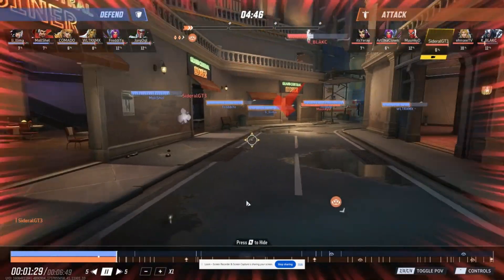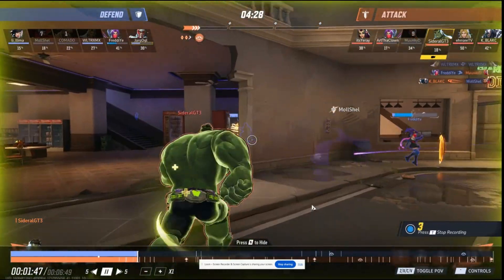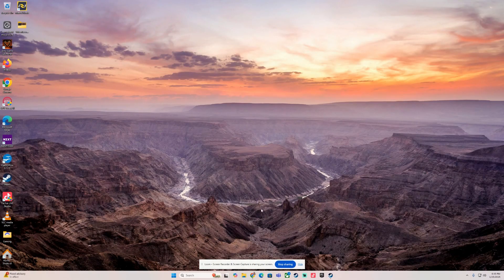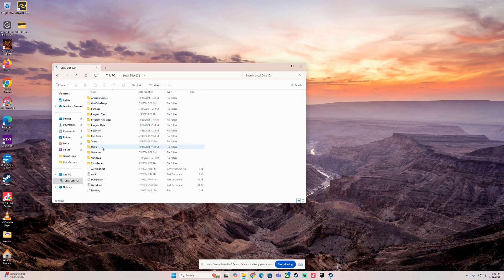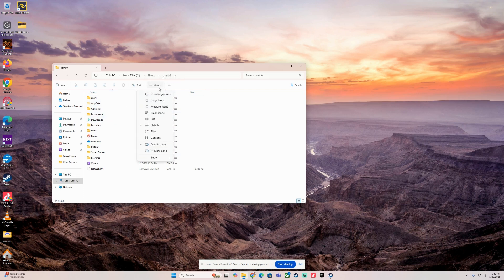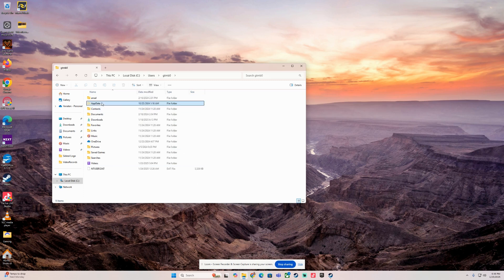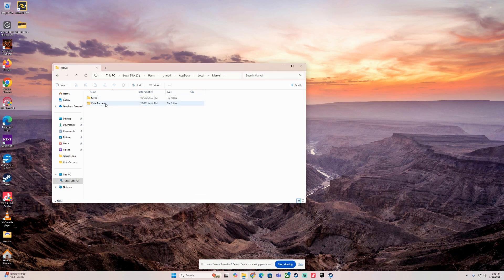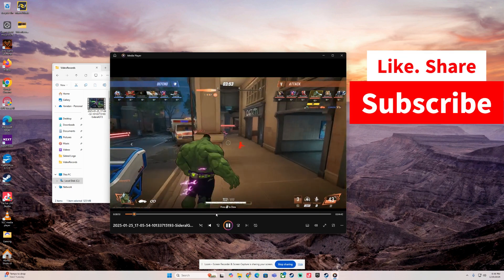How to find Marvel Rivals Recordings on PC - Marvel Rivals Video Recordings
0:50 How to find Marvel Rivals Recordings - Marvel Rivals Video Recordings. In this video I show you how to find your Gameplay recordings on PC.
I was recording gameplay from a replay on my Marvel Rivals account, and even though the system told me that it had recorded it, I had no idea where to find such recordings. So, this is How to find Marvel Rivals Recordings how to find your Gameplay recordings on PC. 1:05